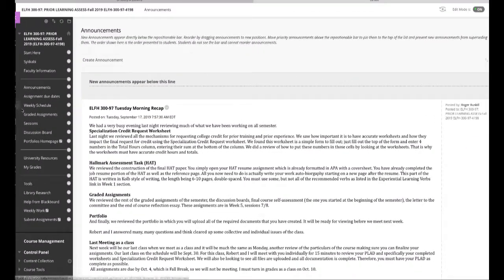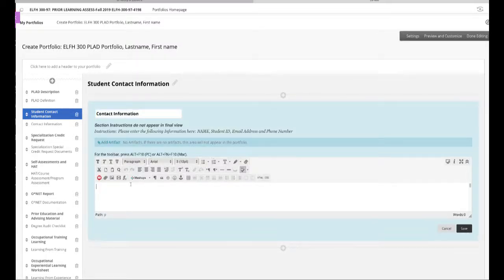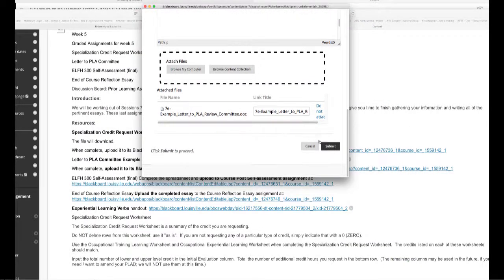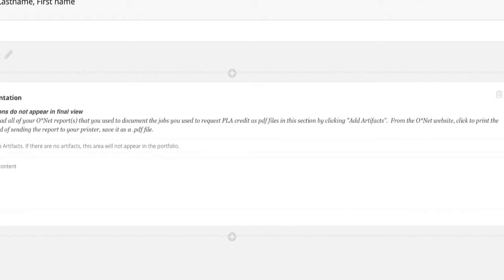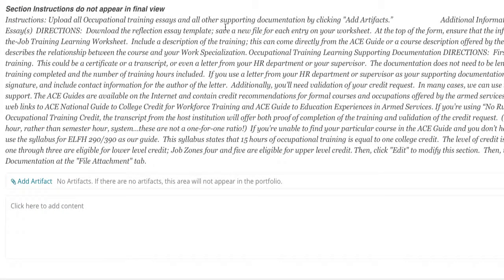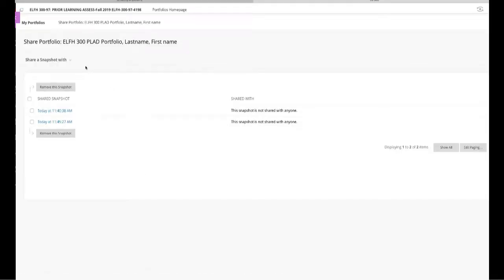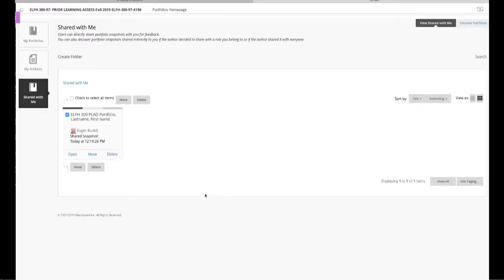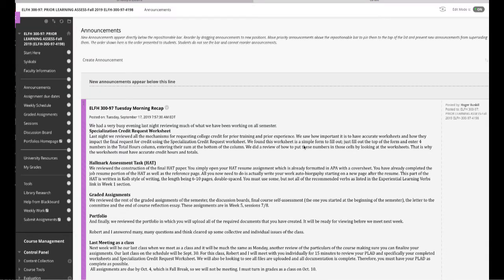ELFH 300 student portfolio